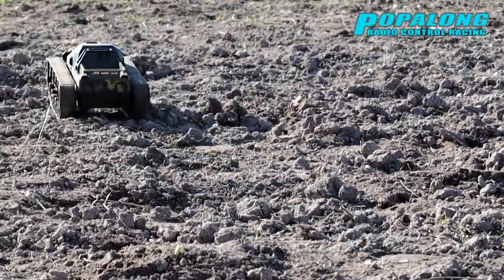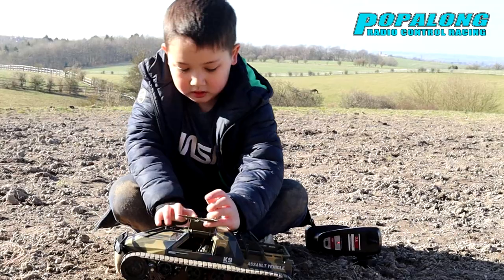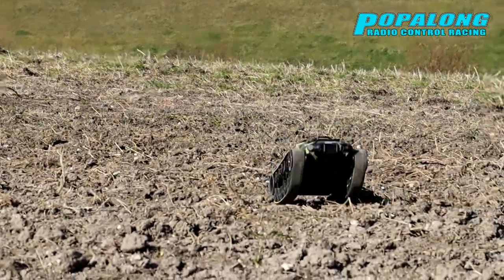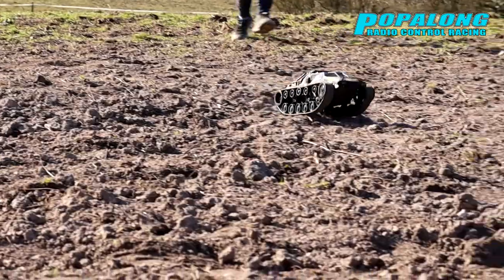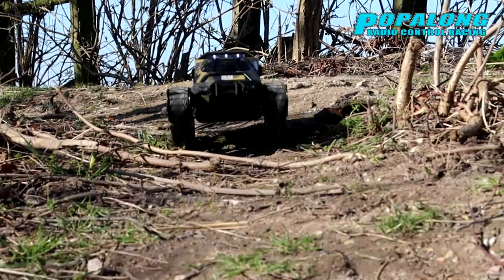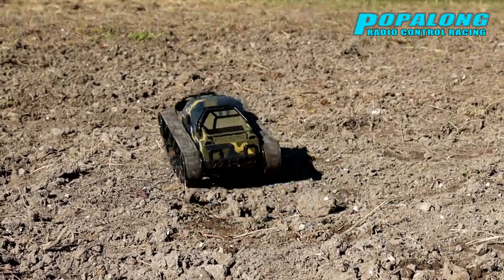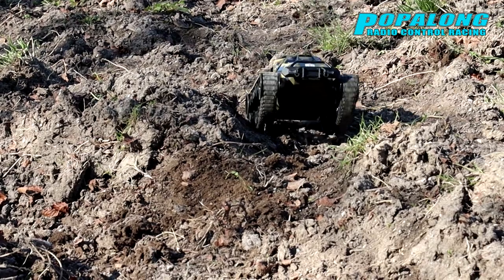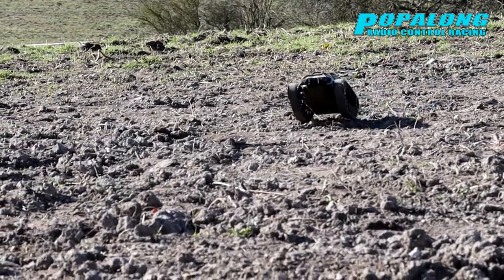Amazing RC All Terrain Vehicle - FTX Buzzsaw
This is a fun RC All Terrain Vehicle and it is a great way of entering the world of RC. It handles differently to your typical RC Car, but the transmitter is the same.
for any youngster who enjoys action figure and imaginary play with toy soldiers this is a must have in the collection as it gives them the controls to a tank like all terrain vehicle. I would have absolutely loved one of these as a kid.
From imaginary play and role play to hand eye co ordination and spatial awareness this is a great way to play and a great introducing to the RC hobby.